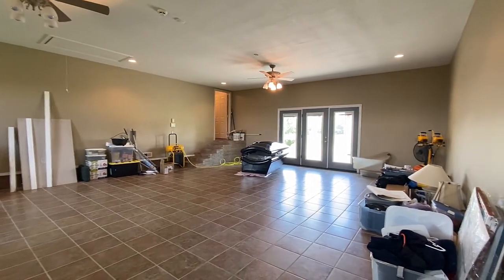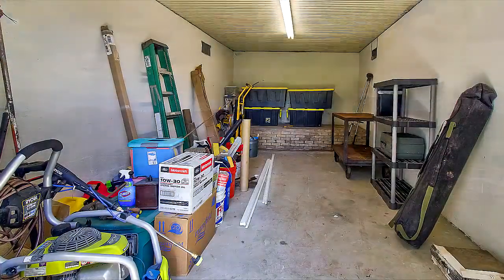Great Smoky Mountain views on 1 acre at 2405 Oakview Ln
Let's get acquainted with this impeccable, country oasis. Offering 3 bd - split bedroom design, 3.5 baths - each bedroom has a full ensuite bath, additional 1/2 bath for guests. All brick home situated on 1 acre of gorgeous outdoor space, including extensive landscaping, mature trees and boasts a 2 tier deck- top deck is a 12 x 14, bottom deck is a 32 x 24, equipped with a handicap ramp and recently stained. This home has had many upgrades such as: New double - paned windows, New HVAC, New flooring, New crown moulding, New appliances, Landscaping and so much more. The Front porch is a 22 x 12 with storage underneath, as well as under house storage .Small town living with city amenities just around the corner. I saved the Best for LAST- Absolutely, Mind Boggling, Phenomenal Views of the Smoky Mountains. The size, location, views and upgrades will ensure many, many years of enjoyment !!